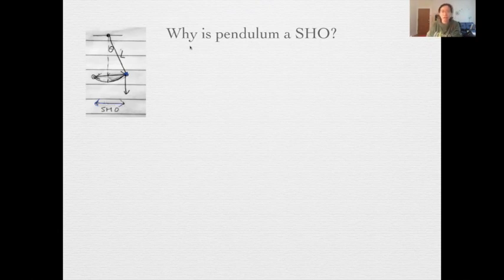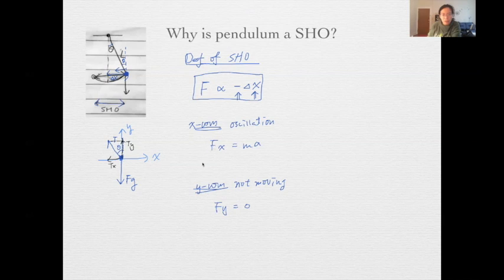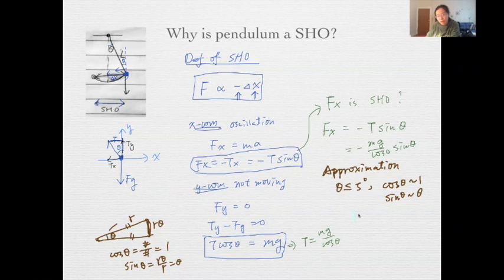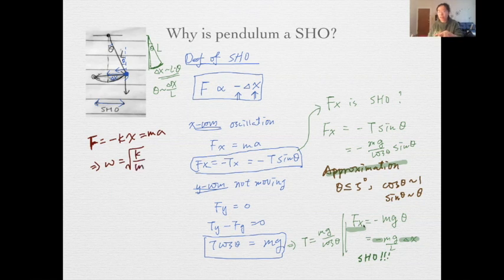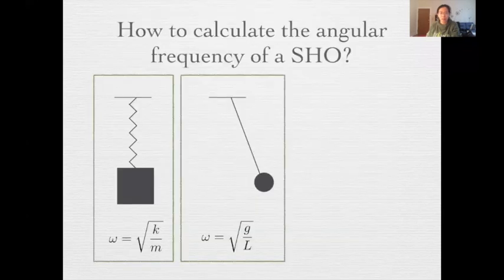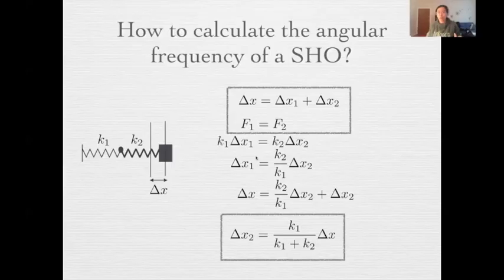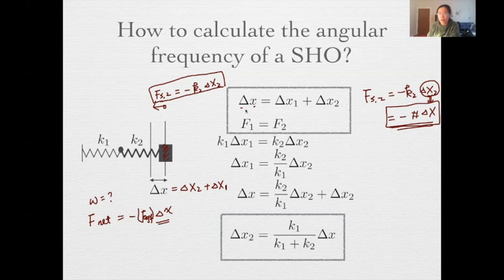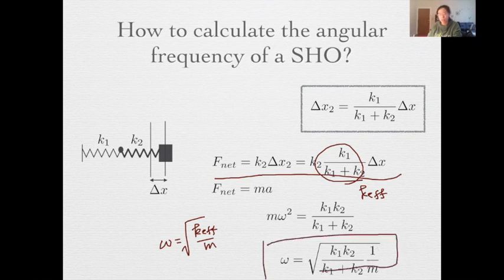Intro Physics L20-1: frequencies of more SHO systems